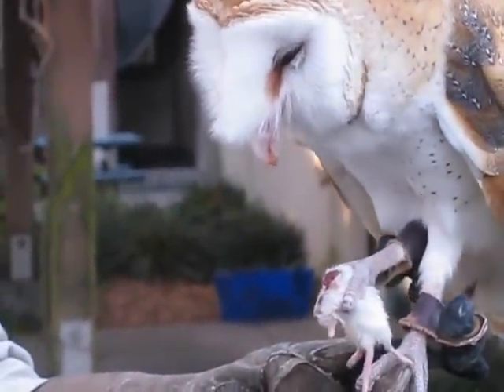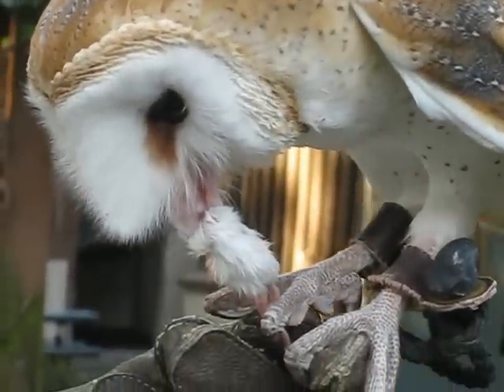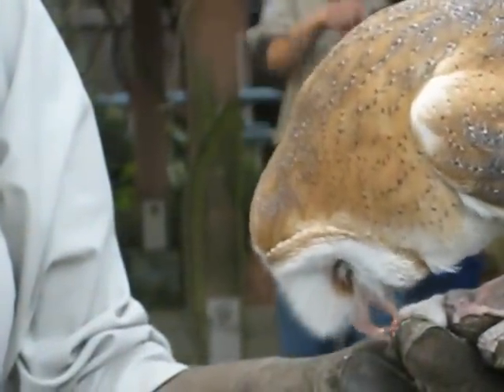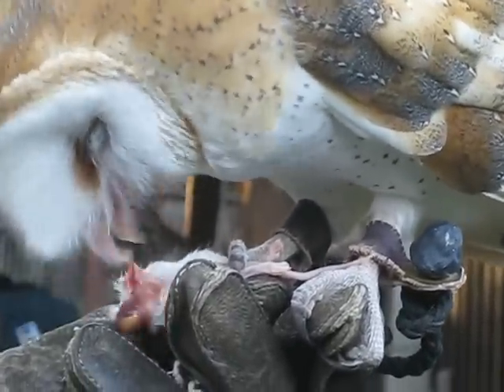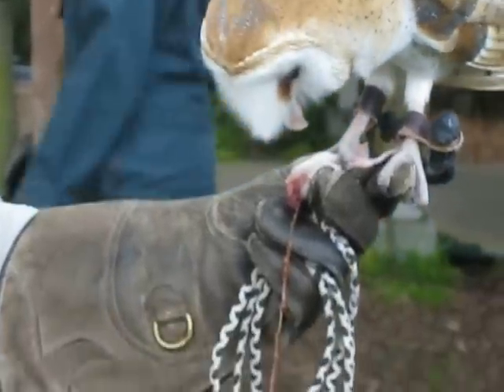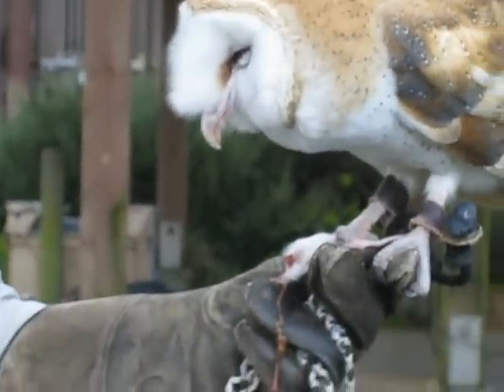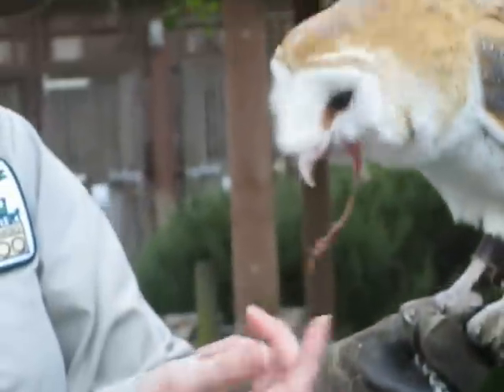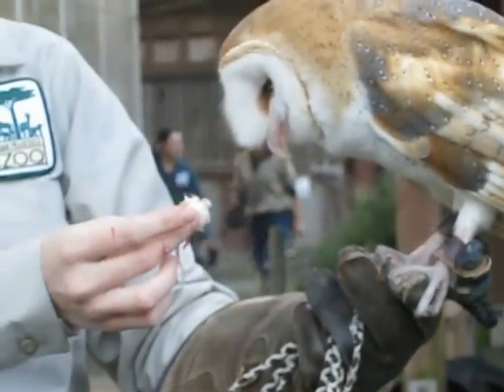Barn Owl Goes to Work on a Dead Mouse [HD]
Barn owl rips apart a mouse at the San Francisco Zoo while a volunteer and some visitors speak in the background